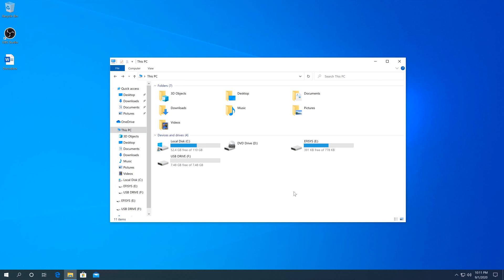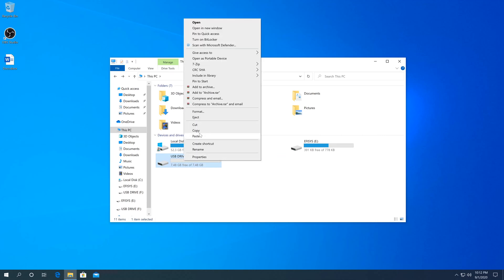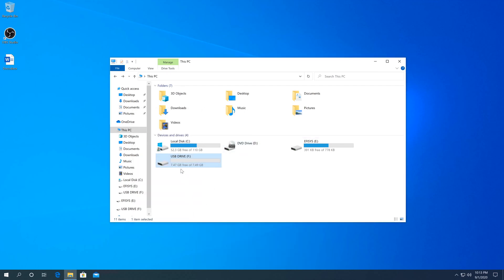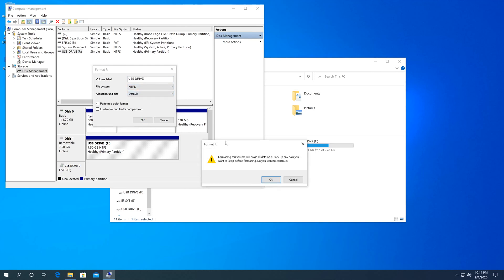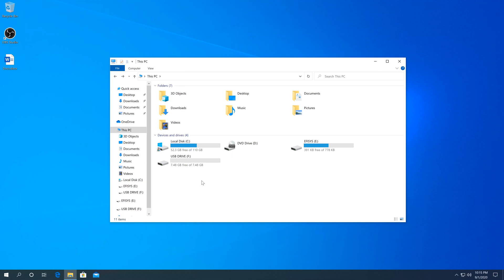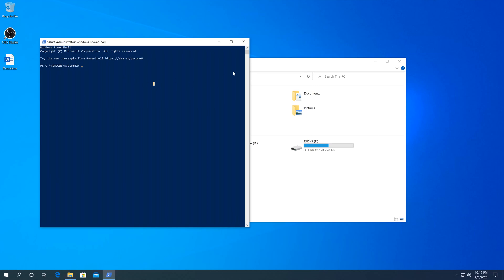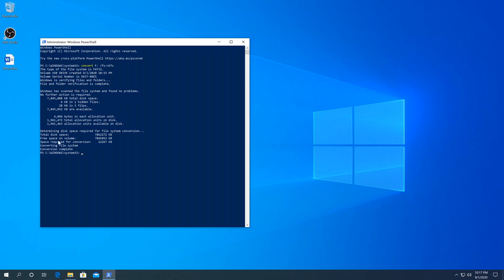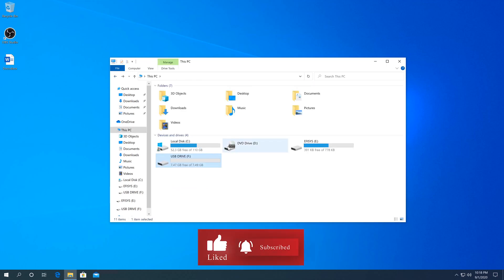How To Convert a USB Drive From FAT32 to NTFS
How To Convert a USB Drive From FAT32 to NTFS without loosing data
Power shell command: convert E: /fs:ntfs

PERSONAL GEAR
New Main Camera